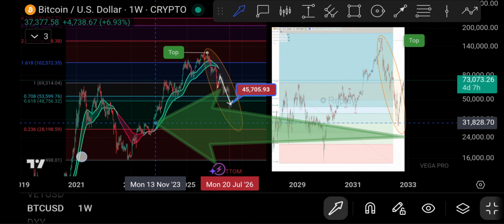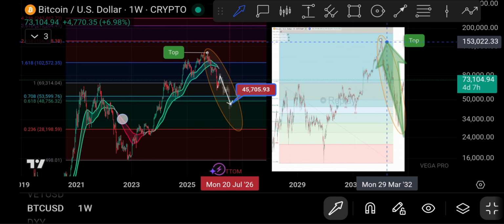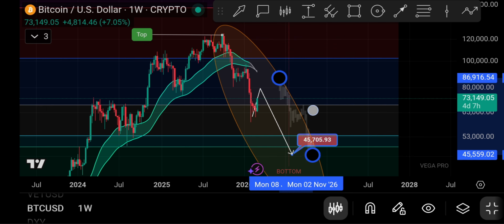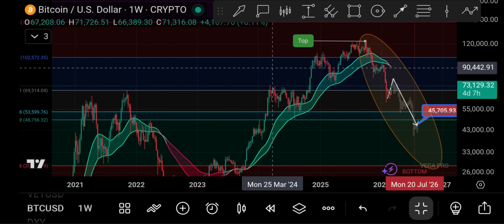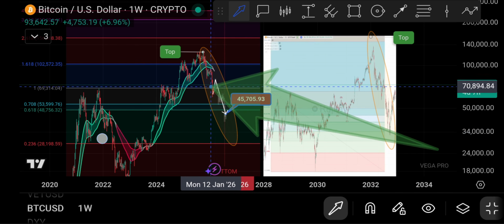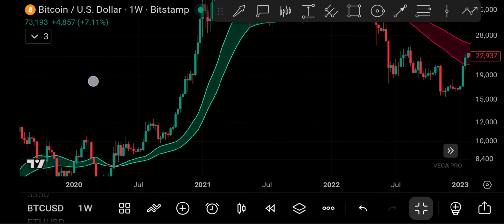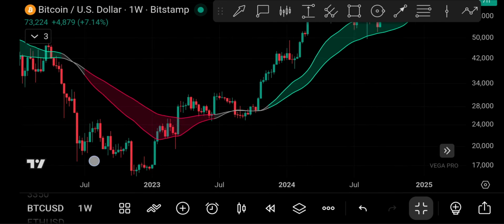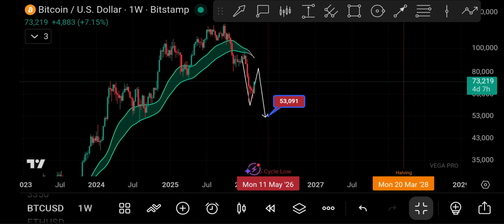Bitcoin: The 80K Bounce Before the CRASH? (Final Bear Market Theory)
Is Bitcoin setting up a massive "bull trap" before the final capitulation? In this weekly update, we analyze the current BTC schematic and the indicators signaling a major shift in the market.

​In this video, we cover:
​The Bear Market Schematic: A deep dive into the current phase of the cycle and where we stand in the macro bottom.

​The $80K Target: Why the price action suggests a bounce to the $80,000 region before the next leg down.

​The $45K Fractal: Mapping out the similarity between previous cycles and our target for July.

​Matrix Line Indicator: How the moving average cross on the Matrix Line is confirming our bearish base case.

​Institutional Impact: What this price action means for major holders like MicroStrategy and Metaplanet.

​Timestamps:
​0:00 Intro & Weekly Bitcoin Update
​0:45 Analyzing the Bear Market Schematic
​1:30 The ABC Correction & 5-Wave Impulse
​2:15 The $80K Bounce Prediction
​3:30 Target $45K: The July Fractal
​4:45 Matrix Line & Moving Average Cross
​6:00 Final Thoughts on MSTR & Metaplanet